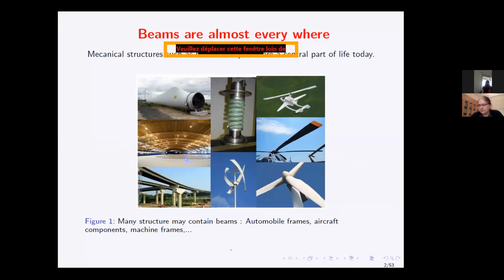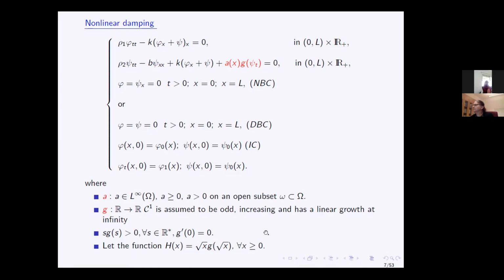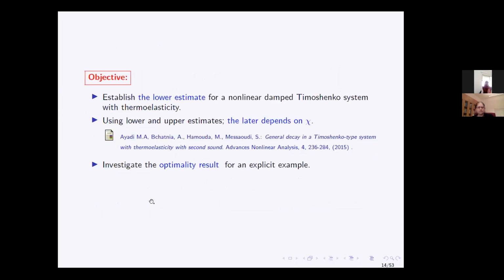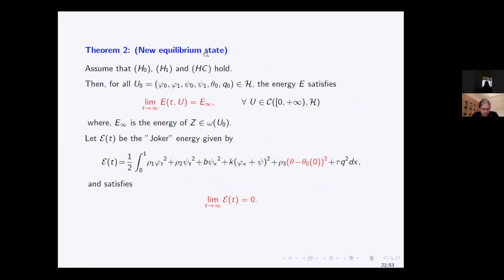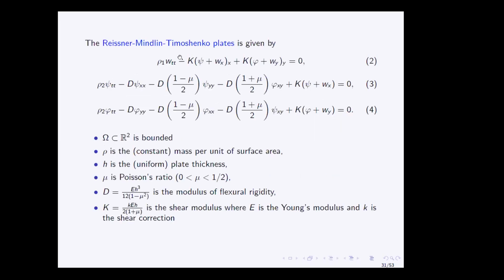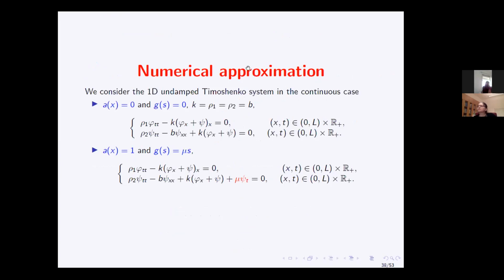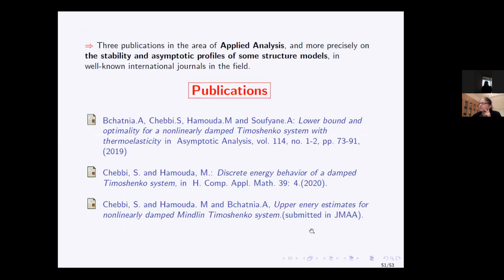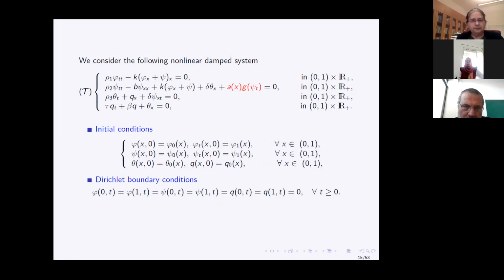Sabrine Chebbi speak at the Necas Seminar on Continuum Mechanics on February 21, 2022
. The Energy decay rate of 1D and 2D Timoshenko systems.  Theoretical analysis and numerical simulation